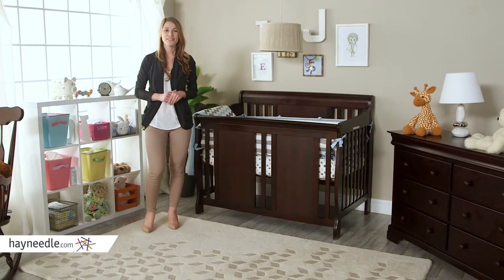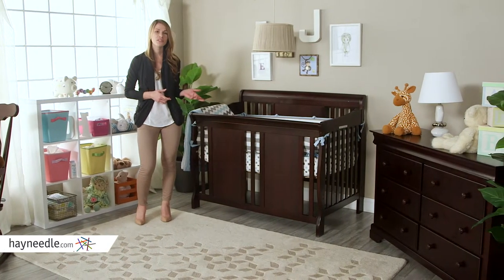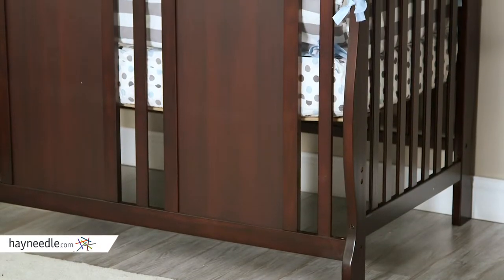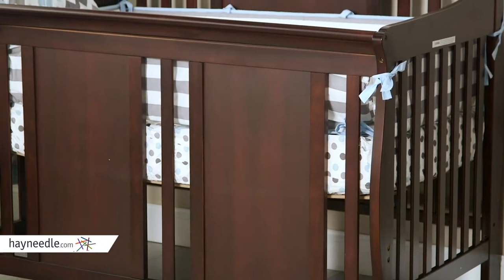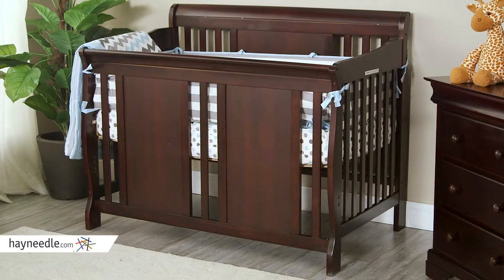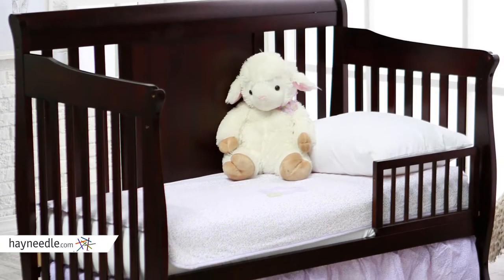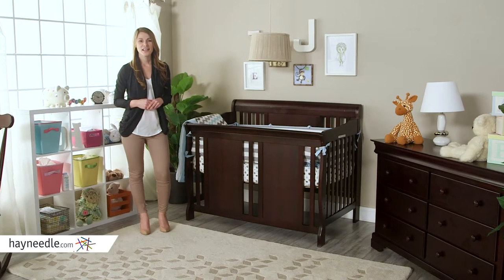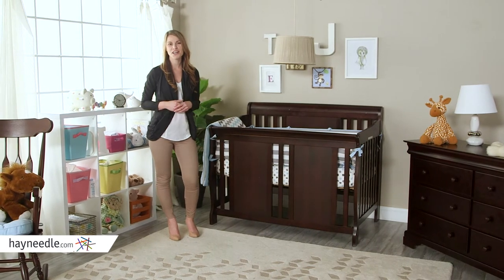Thomasville Dover 3 in 1 Convertible Sleigh Crib - Espresso - Product Review Video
For more details or to shop this Thomasville crib visit Hayneedle